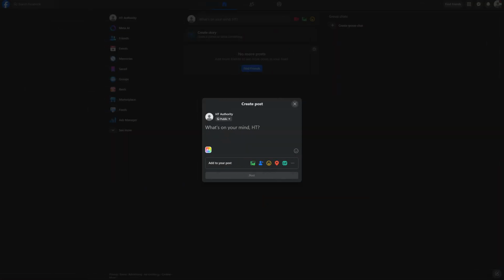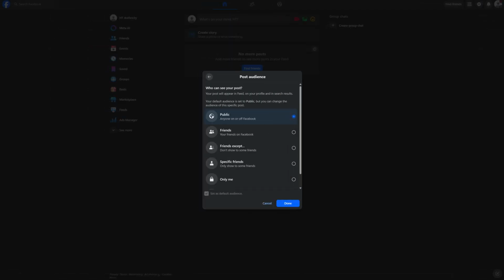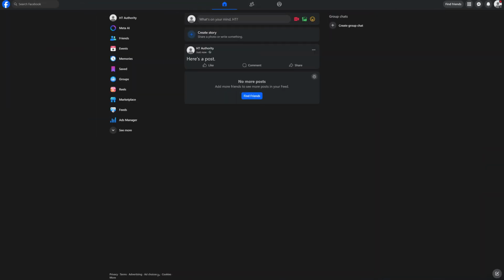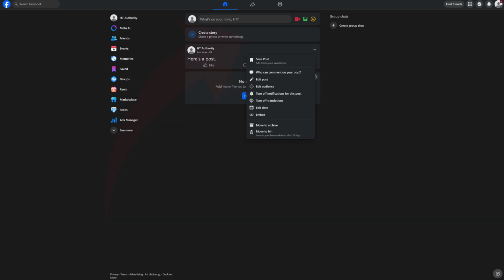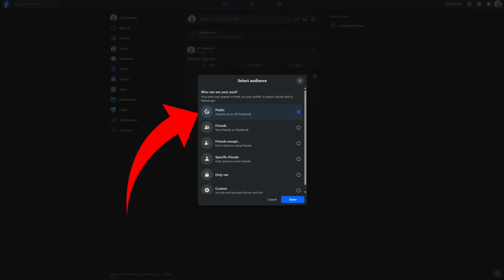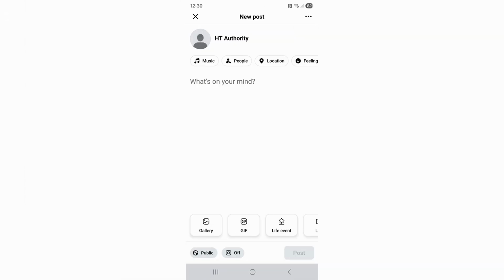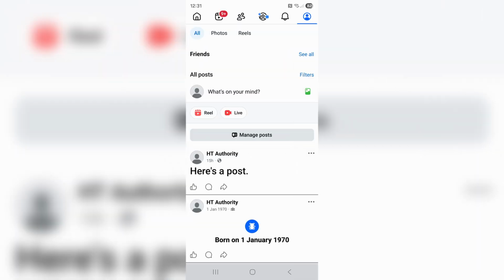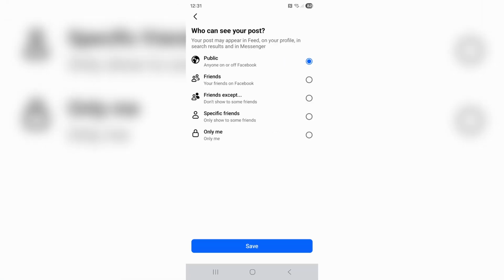How to Make a Facebook Post Shareable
A post on Facebook is only shareable when its privacy is set to Public. If your post is limited to friends or a custom audience, others won’t be able to share it outside that group. This guide shows how to make a post shareable by changing the audience setting, both before and after publishing, on desktop and mobile.

📚 Chapters:
0:00 – Introduction
0:25 – Set Post to Public Before Posting (Desktop)
0:41 – Edit Privacy After Posting (Desktop)
0:55 – Set Post to Public Before Posting (Mobile)
1:11 – Edit Privacy After Posting (Mobile)

🧭 Steps to Make a Facebook Post Shareable

✉️ New Post:
1️⃣ Start creating a post →  Click the audience selector (privacy dropdown)
2️⃣ Choose "Public" → Publish your post

✉️ Existing Post:
1️⃣ Find your published post → Click the three dots (…)
2️⃣ Click "Edit audience" → "Public"

📱 Mobile (Facebook App):

✉️ New Post:
1️⃣ Start a new post → Tap the audience/privacy button
2️⃣ Choose "Public" → Publish the post

✉️ Existing Post:
1️⃣ Open your post → Tap the three dots (…)
2️⃣ Tap "Edit privacy" → "Public"

💡Tips:
• Only Public posts can be shared by people outside your friends list
• Friends-only posts have limited sharing visibility
• You can change privacy settings even after posting
• Always double-check the audience selector before publishing

💬 Are you making posts shareable for reach or for a specific announcement? Let us know below.